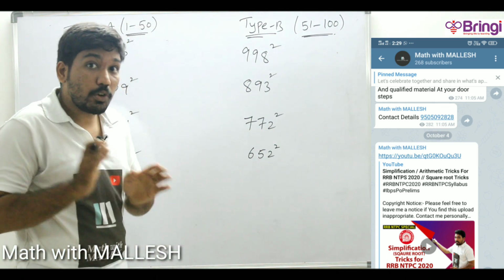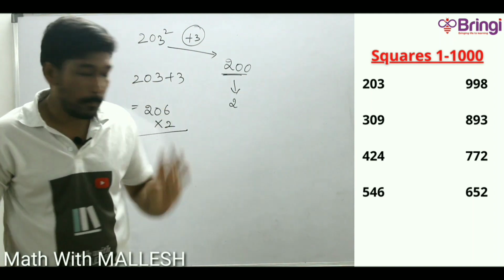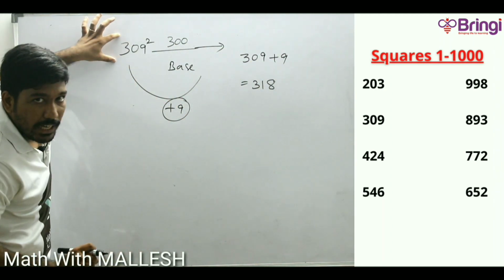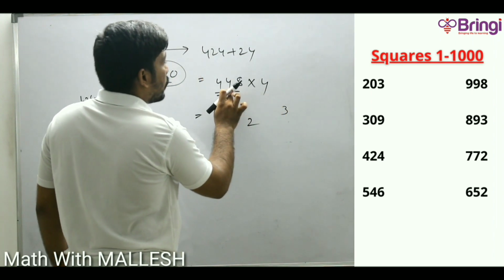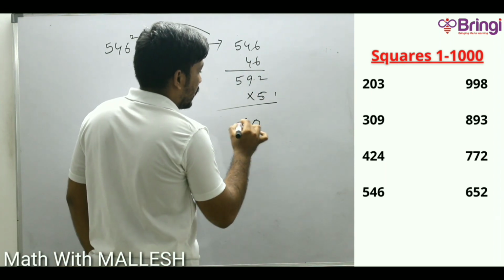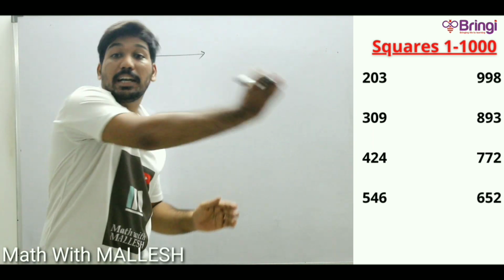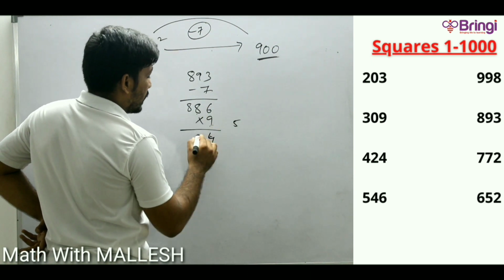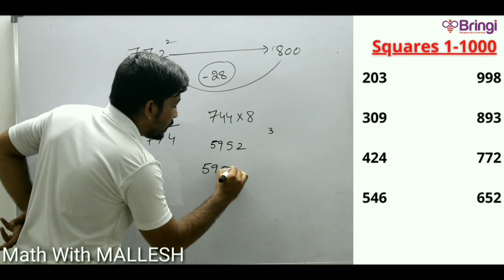1-1000 Squares // Fastest Way to Calculate // SBI PO // IBPS PO // RRB PO // RAILWAY NTPC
Squares 1-1000 , Fastest way to calculate the Squares
Vedic math
shankutala devi tricks